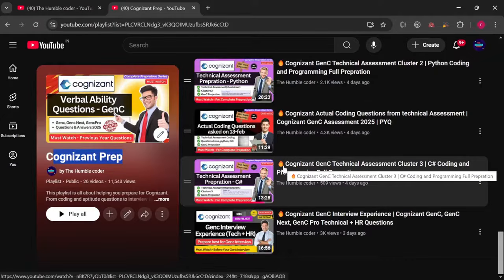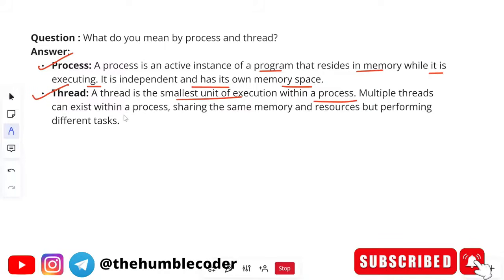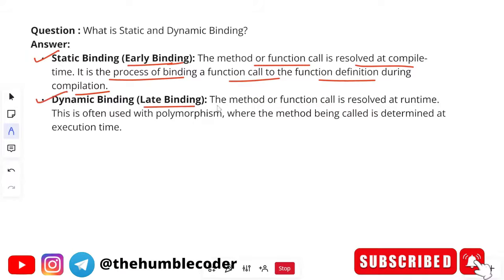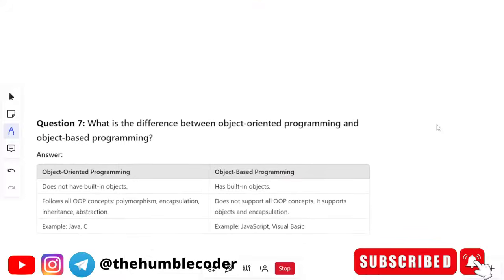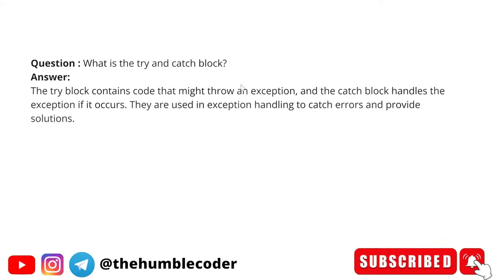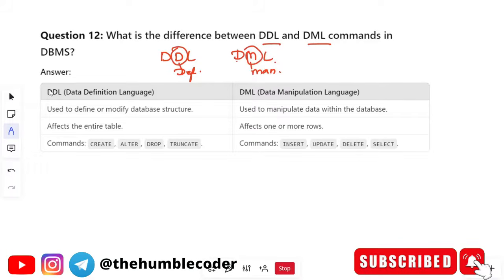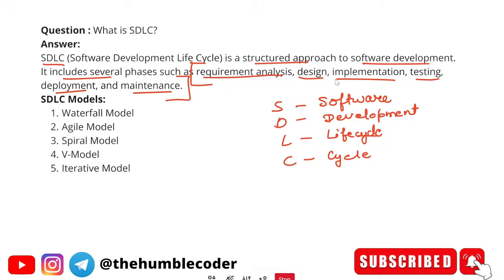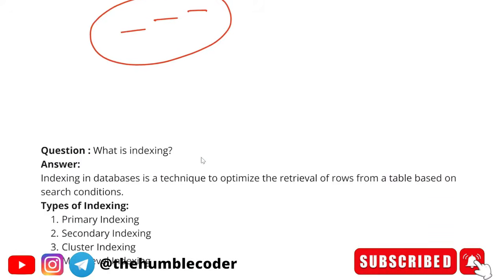🔥Cognizant GenC Interview Experience | Cognizant GenC, GenC Next, GenC Pro Technical Questions